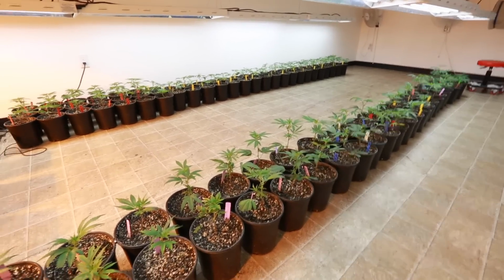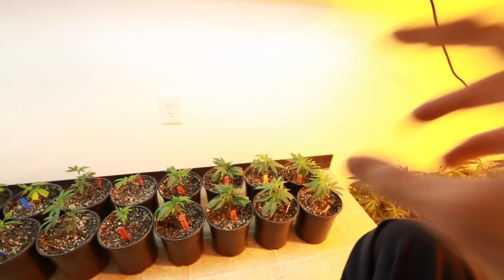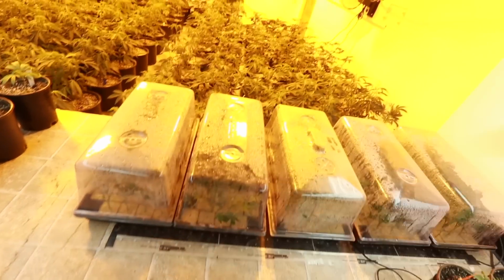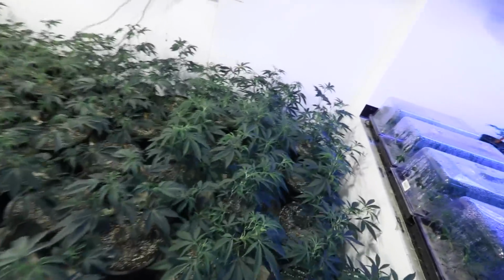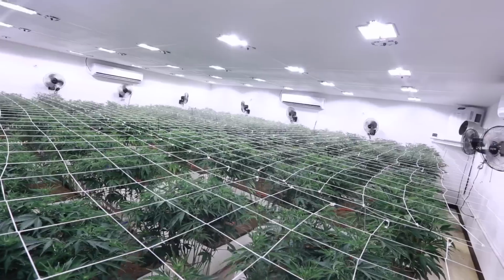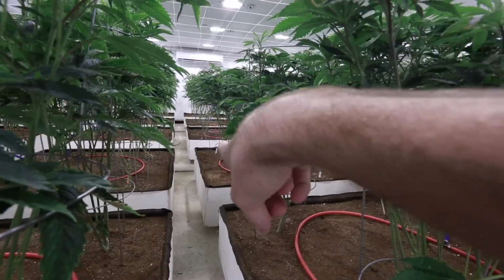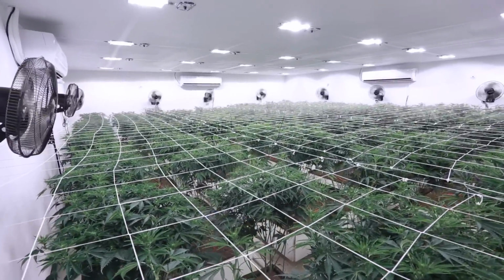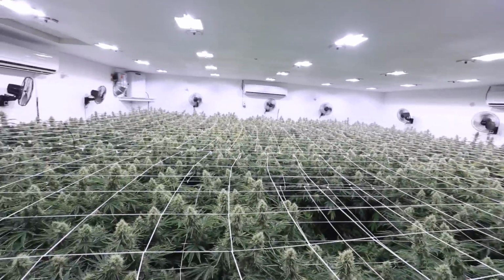Medicrop Ep: 29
Finally back at the garden and able to do a full video showing all the rooms.